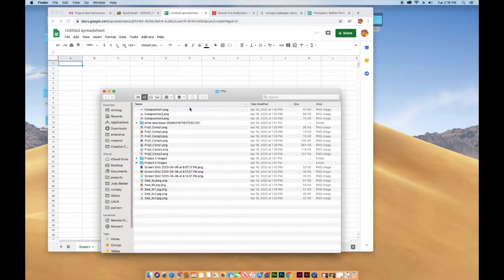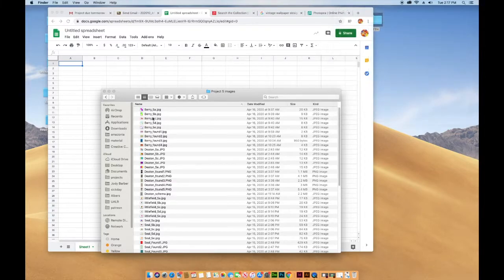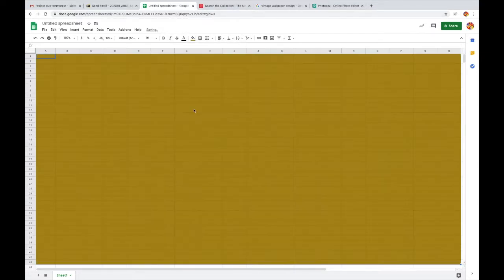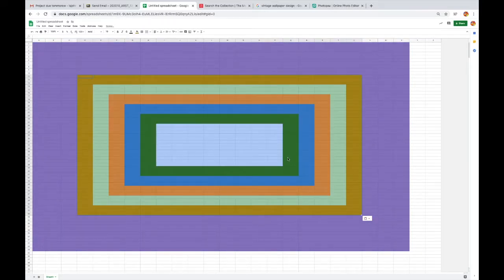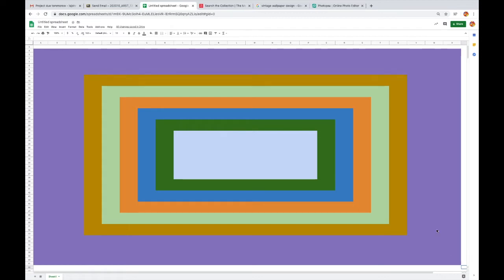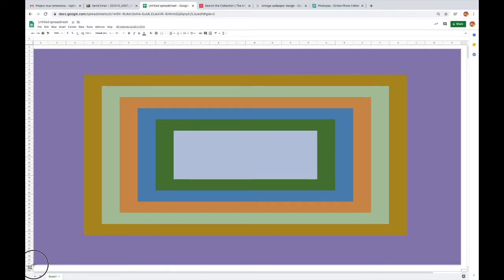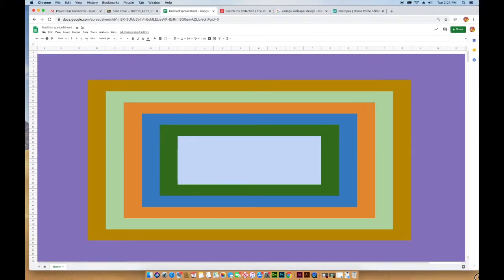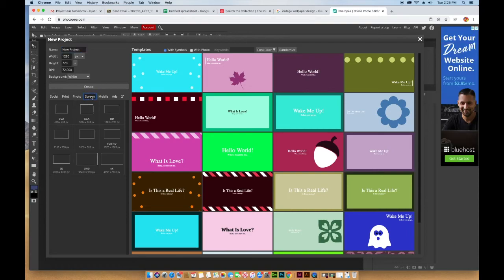Final Project Tutorial (1/3)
How to create high resolution images in Google Sheets and Photopea.com